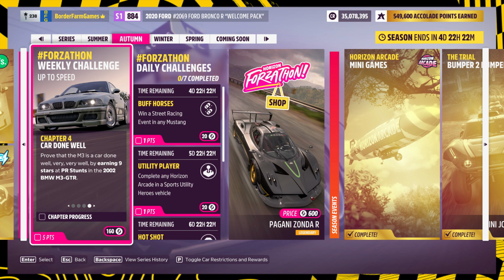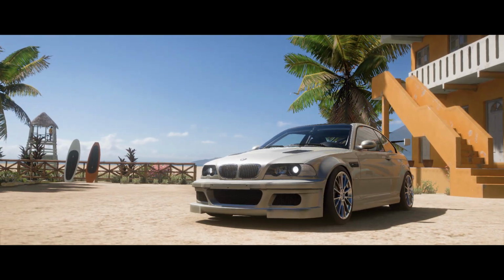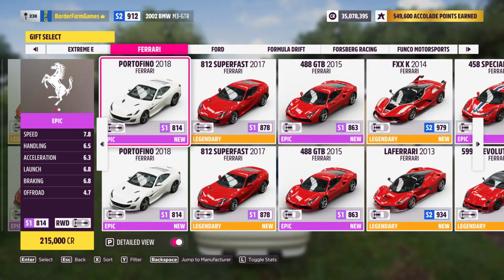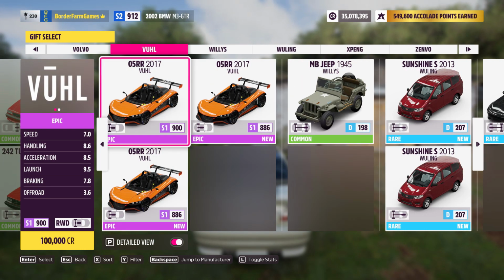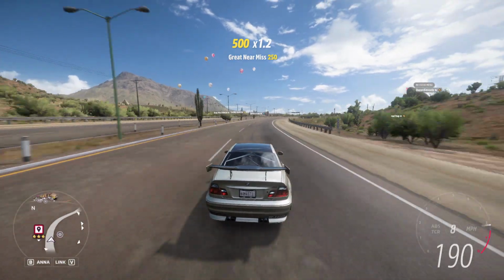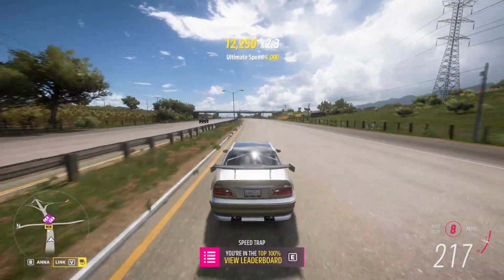ForzaMonday 12 - Weekly Forzaton with a Rant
Some Forza content for you. I hope you enjoy.